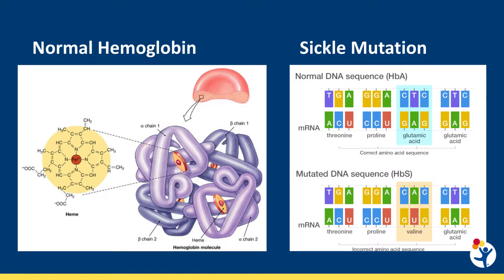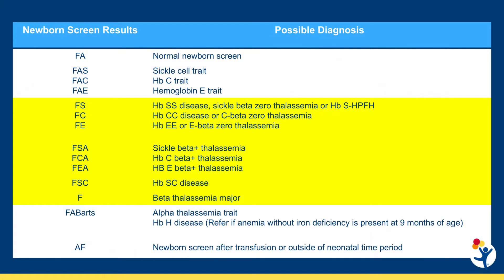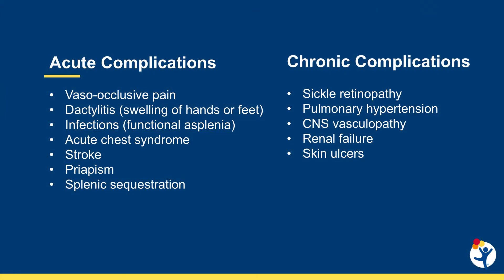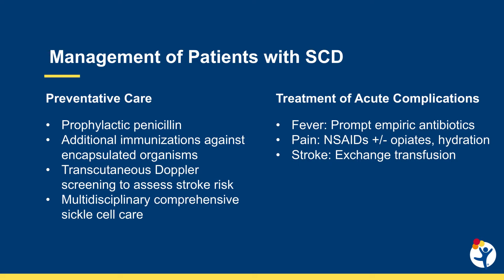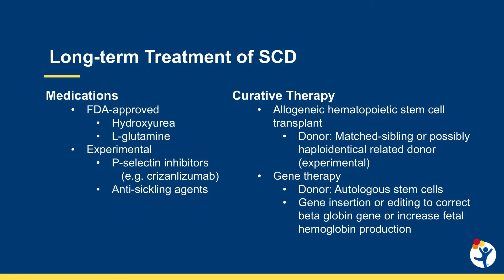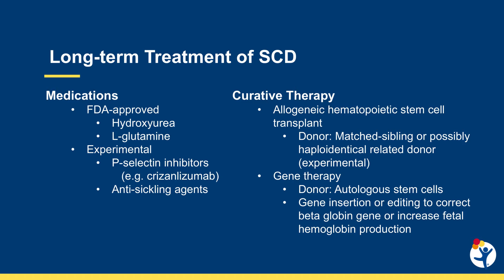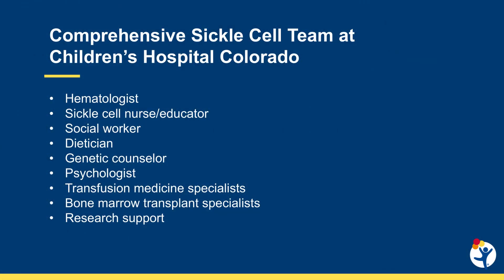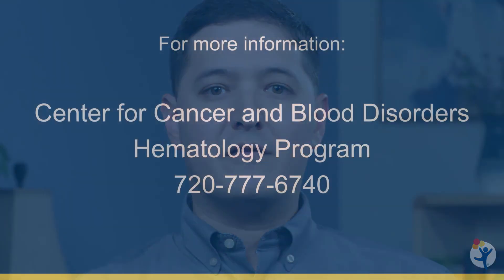Diagnosis and Management of Sickle Cell Disease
The Hematology Program at Children’s Hospital Colorado is internationally recognized for expertise in hemophilia, bleeding and clotting disorders, hematological diseases and immuno-hematological diseases. In this video, assistant professor Christopher McKinney, MD, talks about the diagnosis and management of patients with sickle cell disease and briefly reviews new and emerging treatment options. View more videos from our pediatric oncology and hematology experts